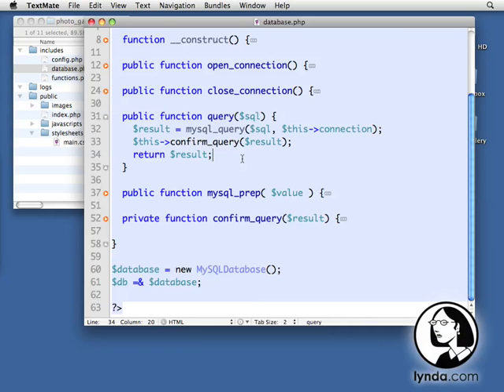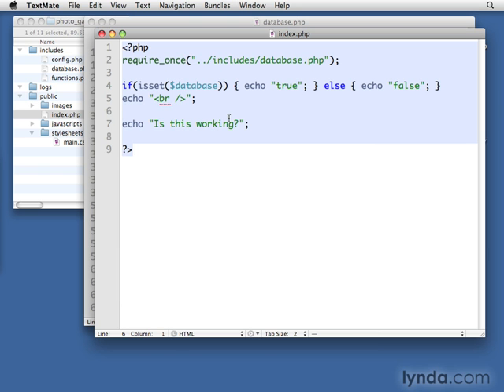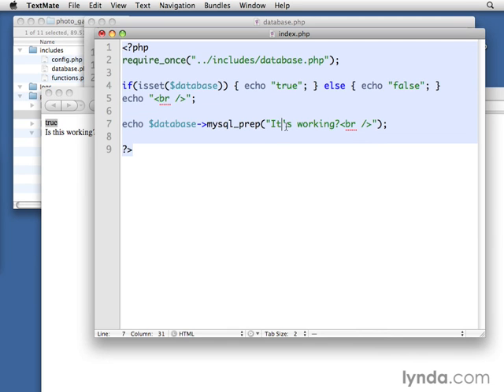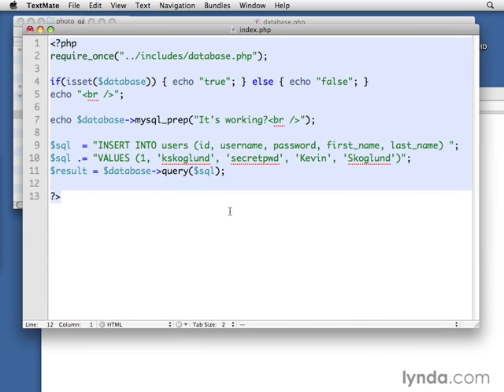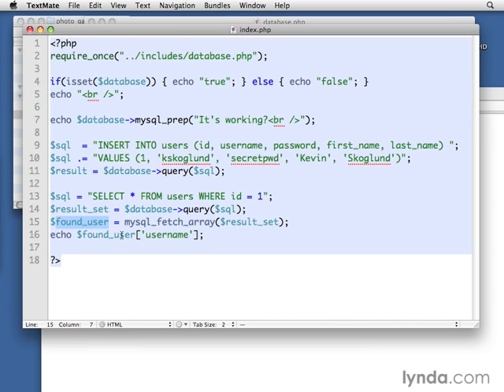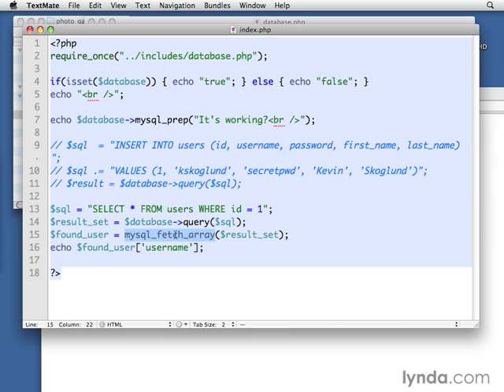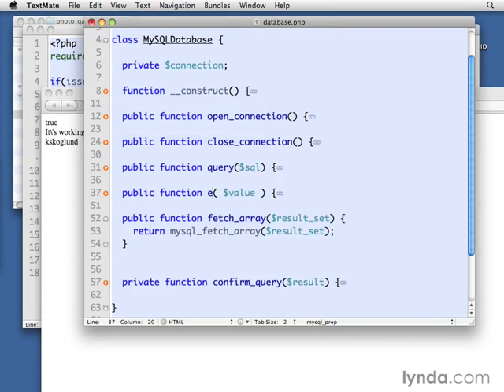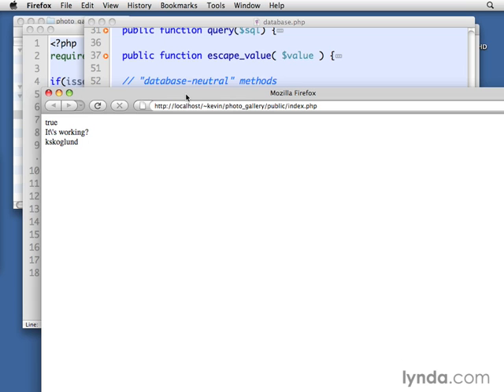php & MySQL Beyond 34